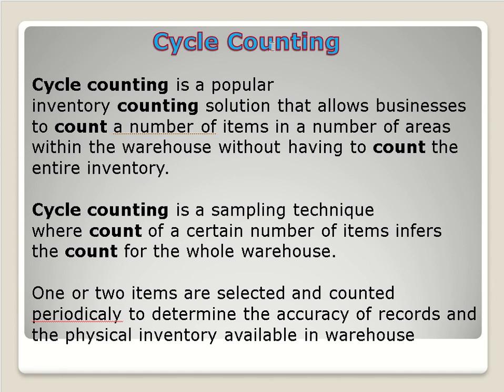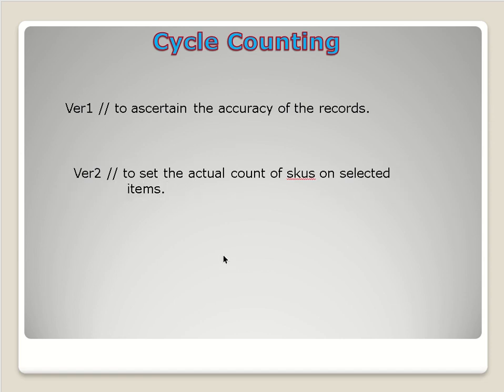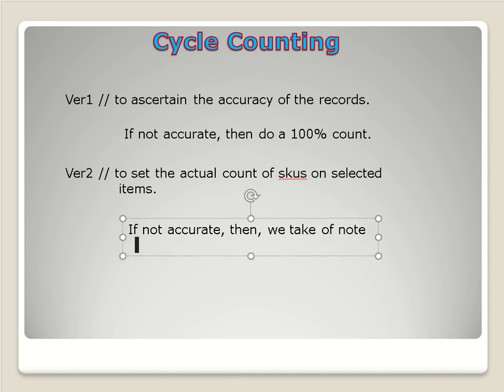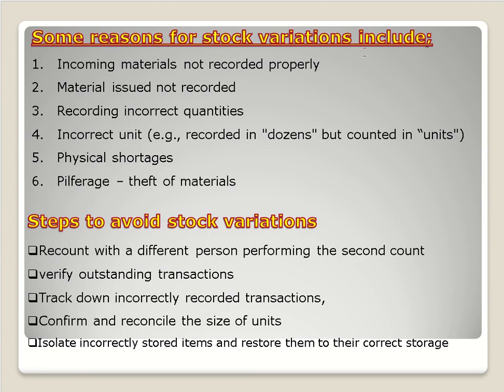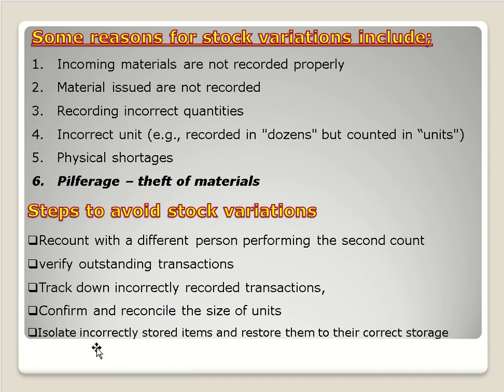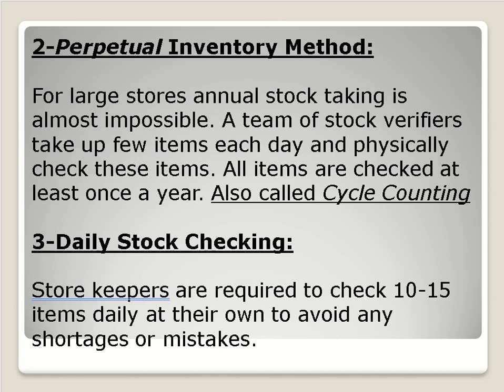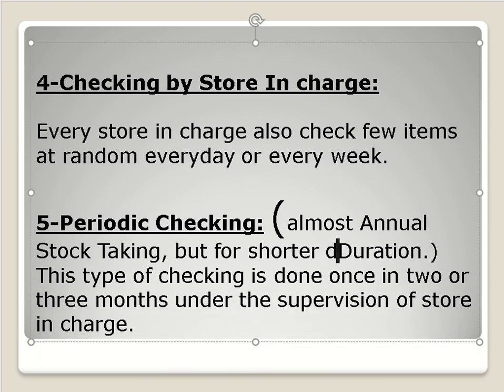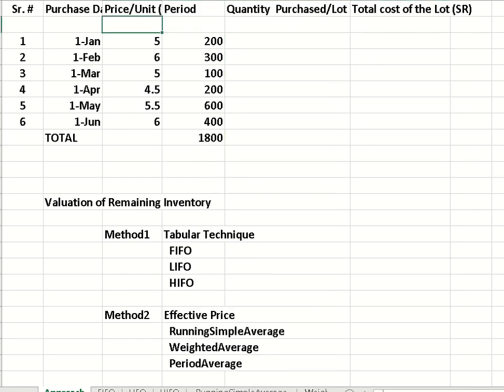RecLec CCVerification Mod5 Part1 TX